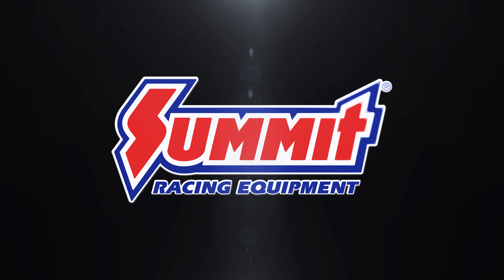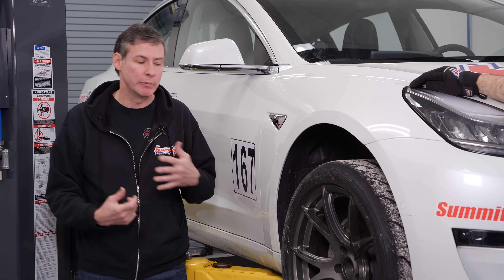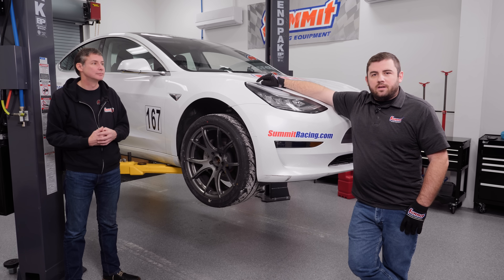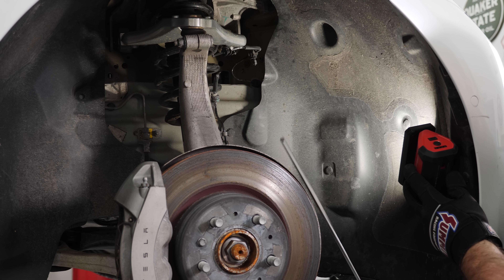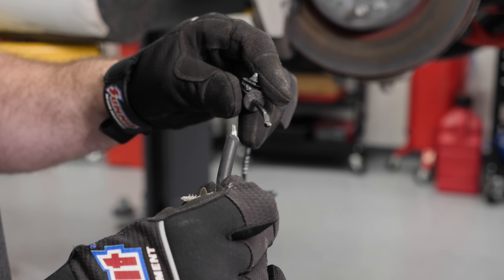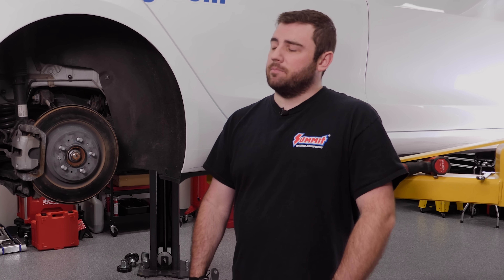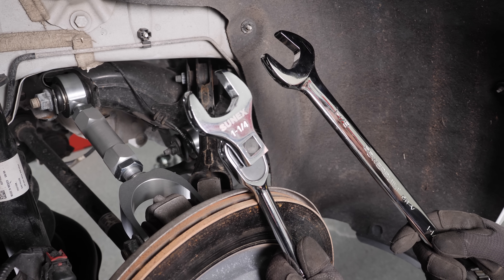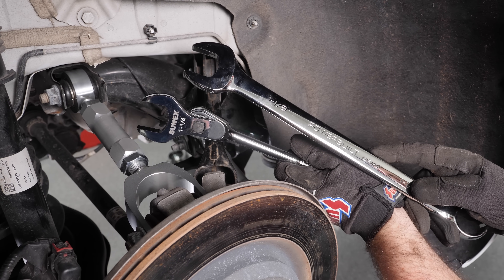Project White Lightning: Adding Adjustable Rear Toe & Camber Arms to Improve the Tesla’s Handling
Over the past several months, we’ve been upgrading our Tesla Model 3 to make it a better all-around performance car. From the autocross course to land speed runs, the Tesla has been put through a gauntlet of testing in real-world performance driving situations. And we’ve learned a lot about what to do (and what NOT to do) when upgrading a Tesla’s brake, chassis, and suspension systems to improve its performance and make it faster around a racetrack. Watch the video and you’ll see what we mean.

Up next on our list of Tesla Model 3 Performance upgrades is adding some adjustable toe and camber arms from Unplugged Performance out back to complement the one inch Eibach suspension drop we installed in an earlier episode. And in this video, you’ll get a detailed install walkthrough, along with some handy tips and tricks that’ll help take your Tesla to the next level. Check out the links below for some details on the parts we used.